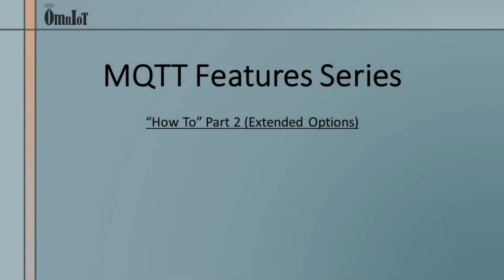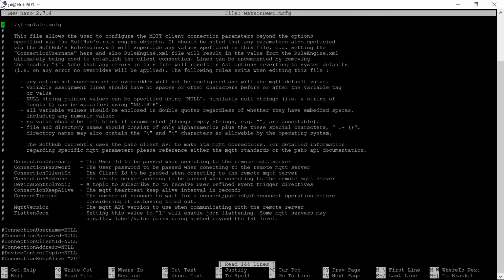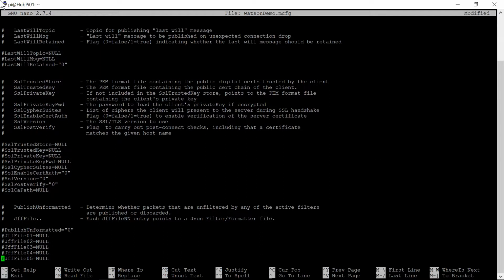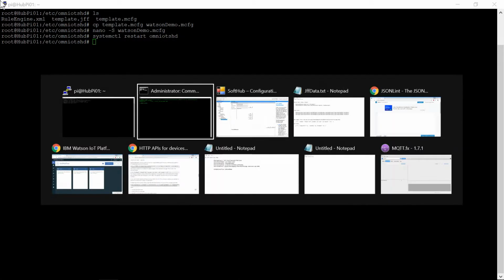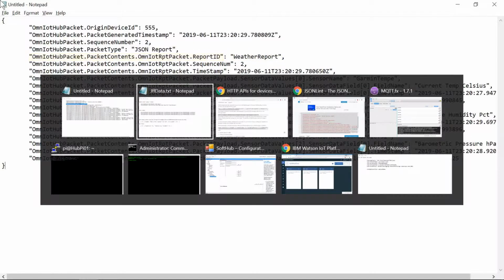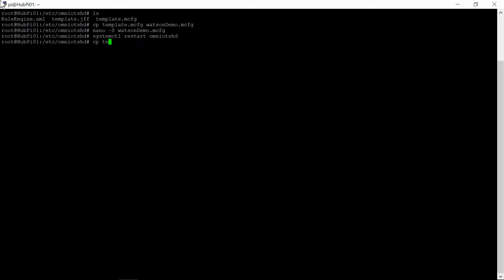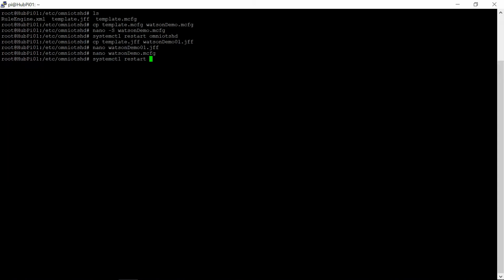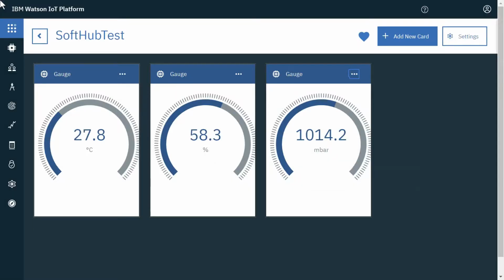OmnIoT SoftHub MQTT Capabilities, "How To" Part 2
This video series acts as a quick introduction to the new MQTT capabilities that have been added to the OmnIoT SoftHub Platform. In a nutshell, you can now publish data from any of the supported sensors to most third party MQTT brokers (100% of the dozen+ we've tested so far!). Without doing any programming, you can publish your data in almost any format as well as control your soft remotely from any MQTT cloud based dashboard or mobile app. This is the second of a series of videos covering the SoftHub's MQTT capabilities, be sure to check out the others on our YouTube channel, OmnIoTVideos. to download a fully functional copy of the full OmnIoT SoftHub Platform with MQTT support.

This video is a follow up to our previous video titled "OmnIoT SoftHub MQTT Capabilities, 'How To' Part 1".  In this video we go through the process of building an MQTT Extended Options File (.mcfg) and a JSON Filter/Format File (.jff) to reformat our JSON packets on the fly to be compatible with an IBM Watson IoT dashboard. We'll again use MQTT.fx to first view our reformatted packets before actually publishing them to be displayed on our Watson IoT dashboard.

Be sure to check out part one of this video where we go through the process of building a basic configuration file to publish data to an MQTT test broker.

Hardware used in this video:

   Sensirion SmatGadget BLE multi-sensor
   Nordic Thingy:52 BLE multi-sensor
   Garmin Tempe ANT sensor